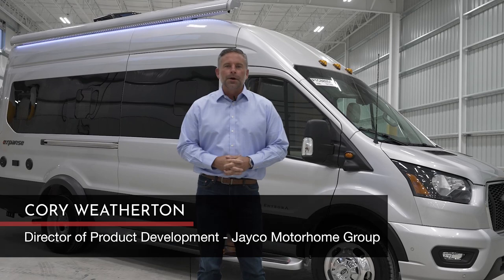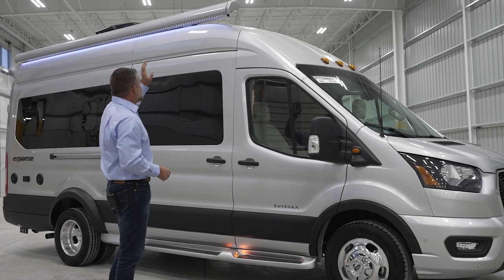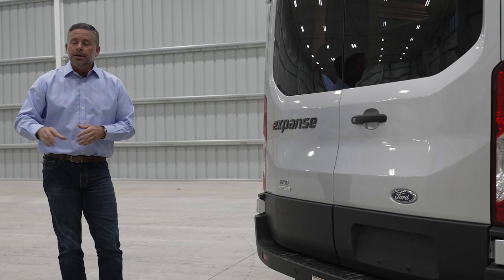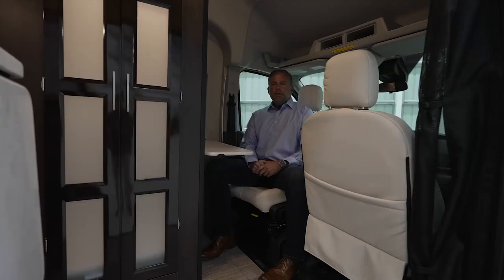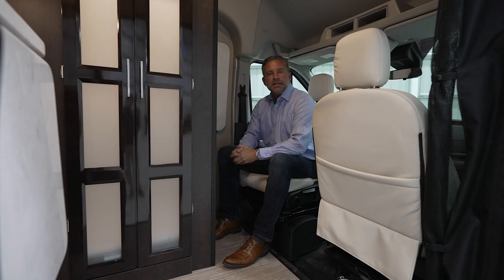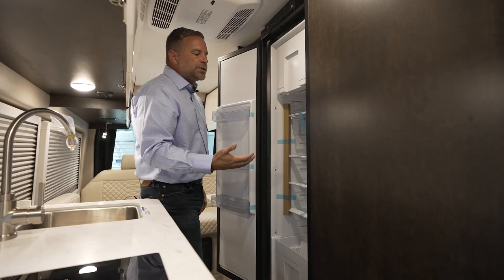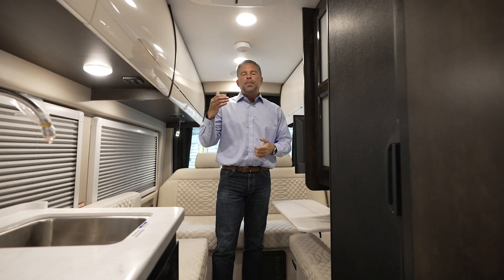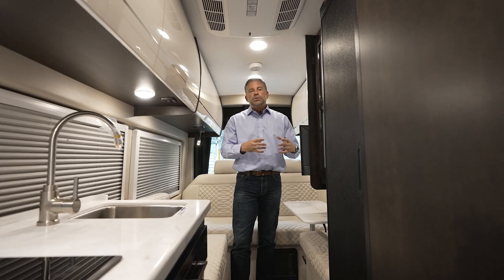2023 Expanse Walkthrough - Class B Motorhome - Entegra Coach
Cory Weatherton the Director of Product Development is here to show you the features of the 2023 Entegra Coach Expanse. With an added heavy duty towing package, you'll get 2,000 pounds towing capacity. Safe driving features included are All-Wheel Drive, Adaptive Cruise, Stability Assist, Rear Parking Assist as well as side sensors.